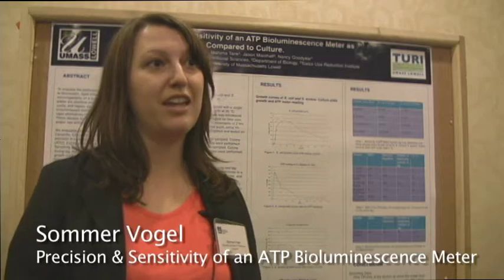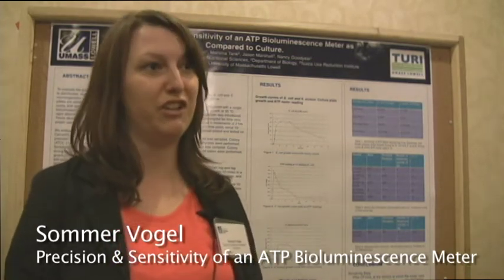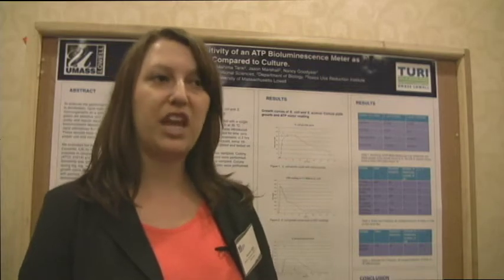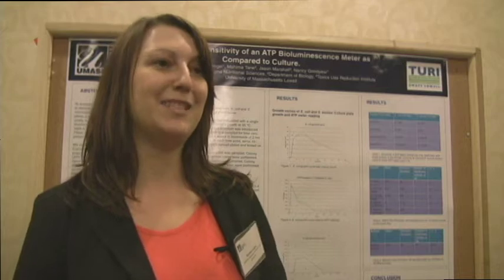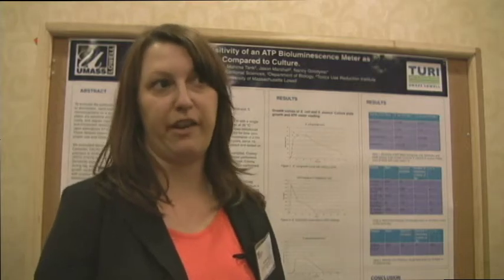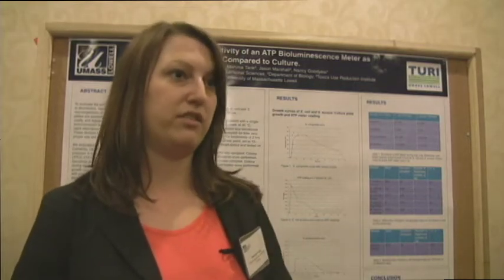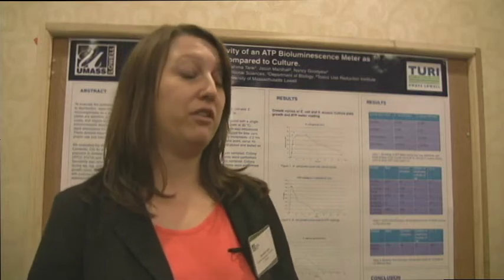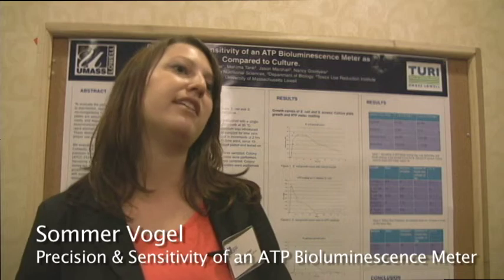Sommer Vogel, Precision and Sensitivity of an ATP Bioluminescence Meter as Compared to Culture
UMass Lowell Clinical Laboratory & Nutritional Sciences graduate student Sommer Vogel presented research for detecting residual microorganisms left on a surface after a cleaning process using an ATP Bioluminescence Meter. To evaluate the performance of safer (green) approaches to disinfection, rapid methods of detection are needed. Sommer and her research team evaluated the Hygiena SystemSure Plus (Hygiena, Camarillo, CA) for sensitivity across the growth curve and precision in comparison to culture for Escherichia coli (ATCC 21214) and Staphylococcus aureus (ATCC 6538). Sensitivity was determined for E. coli and S. aureus during lag, log, stationary, and death phases of the growth curve. Between-run precision was determined with positive control, and within-run precision was determined with control, lag and log phase cultures. The team concludes that the ATP meter sensitivity is dependent on bacterial growth stage and the precision of the device is adequate with both organisms. Future work will include a field pilot study.